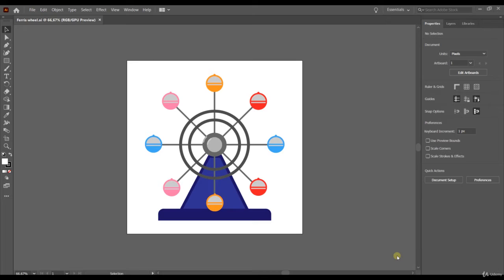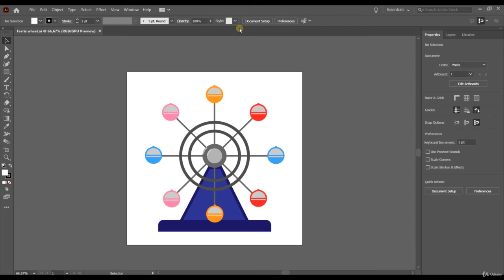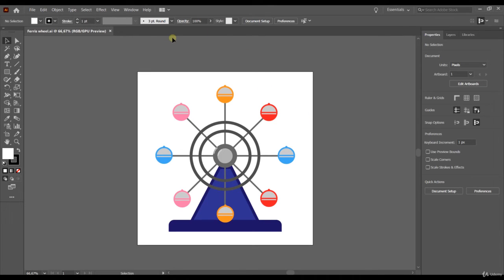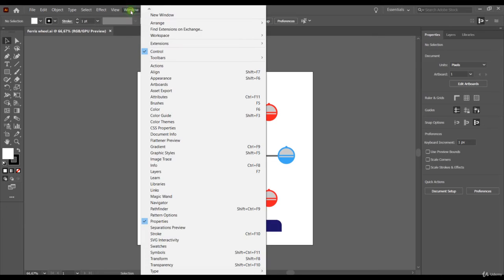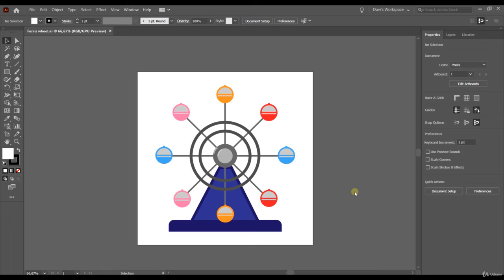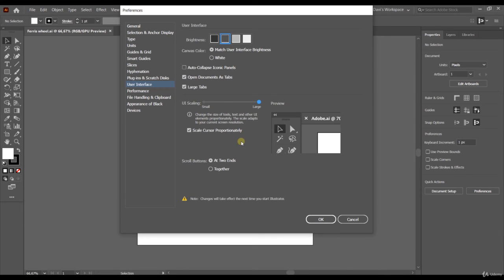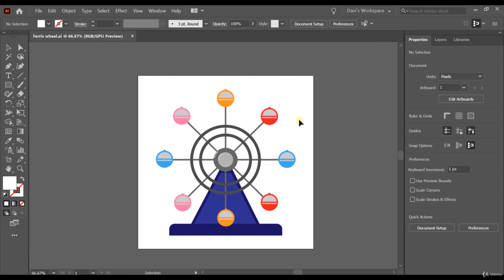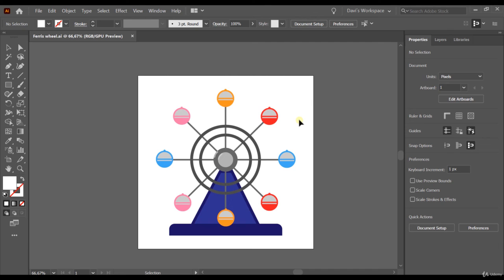4 - Adobe Illustrator CC 2021 - from zero to beyond " Configuring the workspace "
Learn Adobe Illustrator CC 2021 with this practical and easy to follow course!
En chiffres
Niveau de compétences: Niveau Débutant
Participants: 13833
Langues: Anglais
Sous-titres: Yes
leçons: 46
Vidéo: 8 heures au total
More about Adobe Illustrator:

Illustrator is the industry-standard vector graphics application that lets you create logos, icons, sketches, typography and complex illustrations for print, web, interactive, video and mobile devices.

Its time saving features allow users to create work quickly and efficiently at the highest professional standard.

This course includes:

46 Videos (8 hours of total playtime)

Downloadable working files

Course content updated with the latest 2021 new features

All future updates to Illustrator will be included in this course for no extra payment

Completion certificate upon finishing the entire course

Ready to create brand new work in Adobe Illustrator? Enroll on this course and let’s get started.

SECTION 01. WELCOME

SECTION 02. ILLUSTRATOR

Lecture 2. Home Screen

Lecture 3. Workspace

Lecture 4. Configuring the workspace

Lecture 5. Draw a Dog. Tools: Rectangle, Elipse and Polygon

Lecture 6. Artboards and the Artboard Tool

Lecture 7. Layers and Groups

Lecture 8. Layers common mistakes

Lecture 9. Template Layer

Lecture 10. Curvature Tool

Lecture 11. Selection Tool vs. Direct Selection Tool

Lecture 12. Eyedropper Tool

Lecture 13. Rounded Rectangle Tool and Star Tool

Lecture 14. Pathfinder  Tool

Lecture 15. Shape Builder Tool

Lecture 16. Golden Ratio

Lecture 17. Practice - Shape builder Tool with Golden Ratio - Solved

Lecture 18. Practice - Fox - Intro

Lecture 19. Practice - Fox - Solved

Lecture 20. Practice Bunny - Intro

Lecture 21. Practice Buny - Solved

Lecture 22. Practice - Cat - Intro

Lecture 23. Practice - Cat - Solved

SECTION 03. MORE TOOLS

Lecture 24. Pen Tool - Intro

Lecture 25. Pen Tool - Tips

Lecture 26. Practice - Pen Tool - Intro

Lecture 27. Practice - Pen Tool - Solved

Lecture 28. Align Panel

Lecture 29. Rulers, Grids, Guides and Measure Tool

Lecture 30. Smart Guides

Lecture 31. Clipping Mask

Lecture 32. Strokes

SECTION 04. CC LIBRARIES

Lecture 33. CC Libraries

SECTION 05. TYPOGRAPHY

Lecture 34. Typography

Lecture 35. Practice - Build a background

Lecture 36. Type Tool and Area Type Tool

Lecture 37. Area Type Tool with a complex shape

Lecture 38. Type on a Path Tool

Lecture 39. Create Outlines

Lecture 40. Character Panel

Lecture 41. Paragraph Panel

Lecture 42. Finishing the example: instagram live

Lecture 43. Threading Text and Overflow State

SECTION 05. COLORS

Lecture 44. Introduction to colors

Lecture 45. CMYK

Lecture 46. RGB